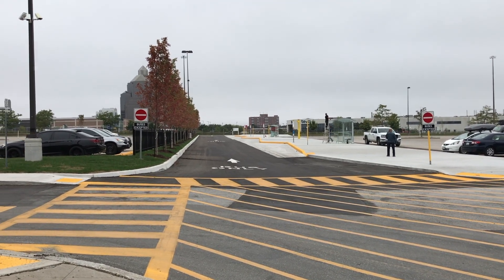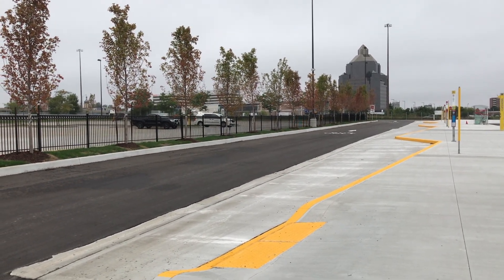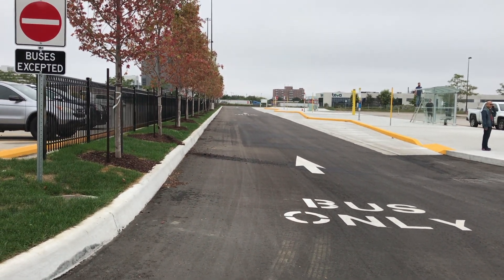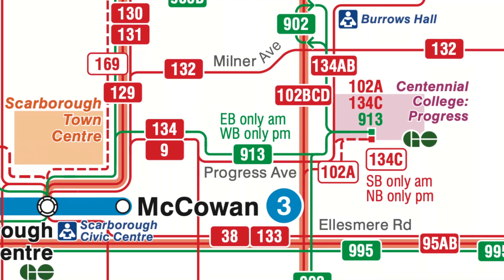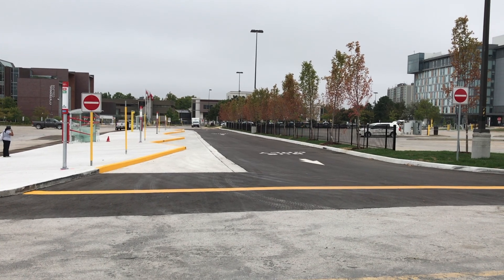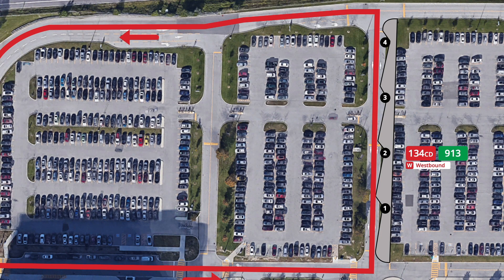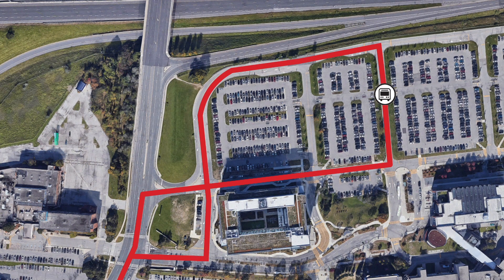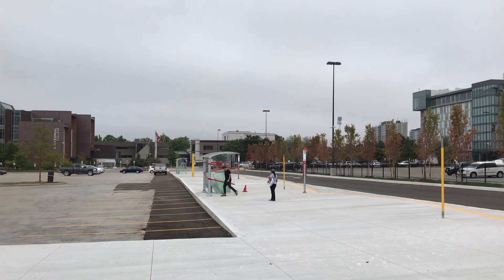The NEW Centennial College Bus Terminal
Toronto's newest bus terminal opened in September 2020 on the site of Centennial College's Progress campus. Service by four TTC bus routes and one GO bus route, this terminal will help to relieve bus congestion on the campus.